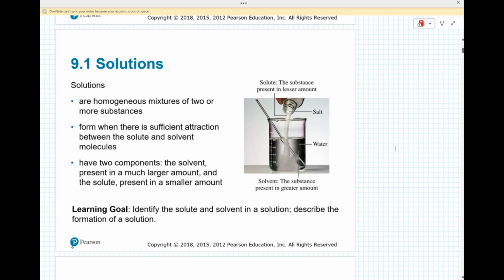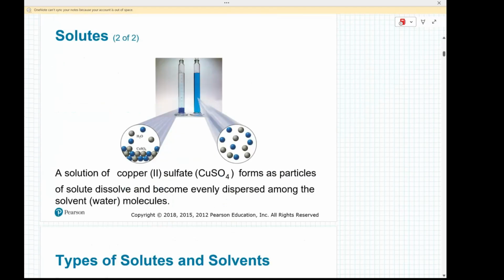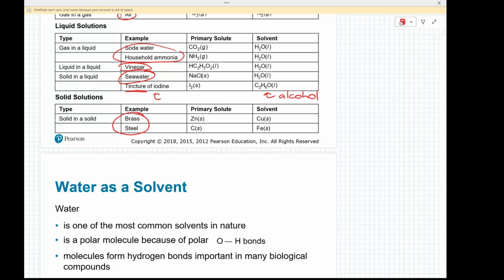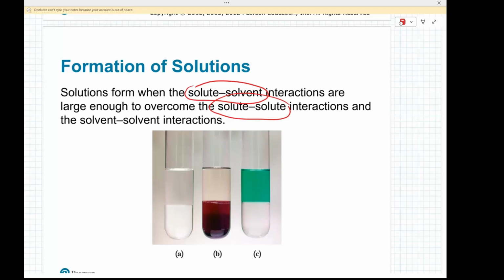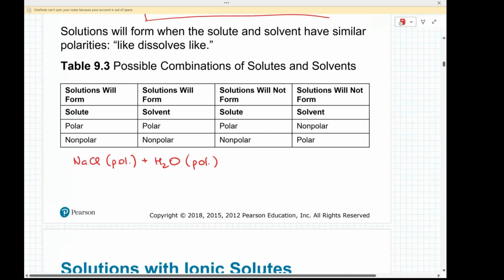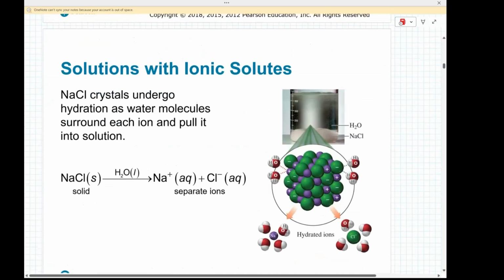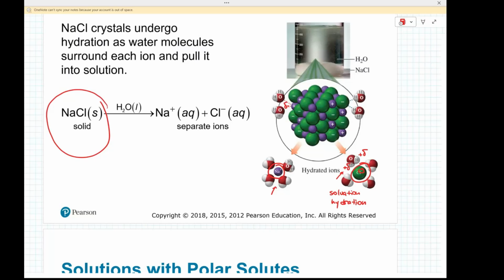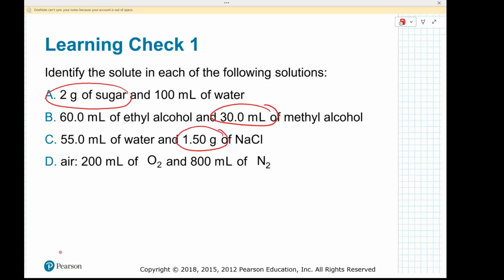Chapter 9 - Solutions - part 1